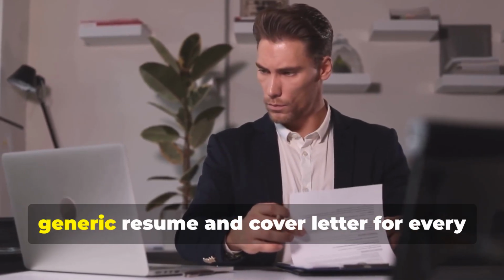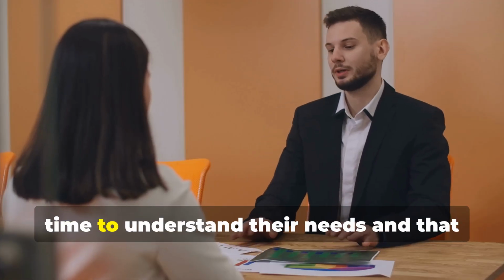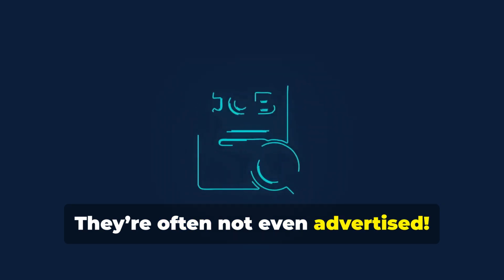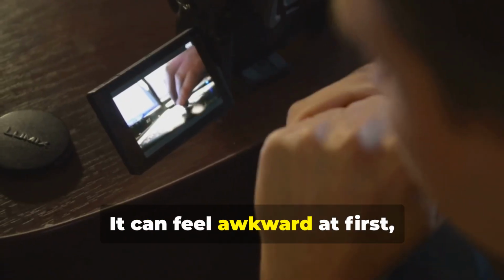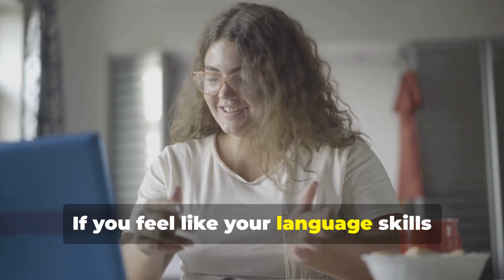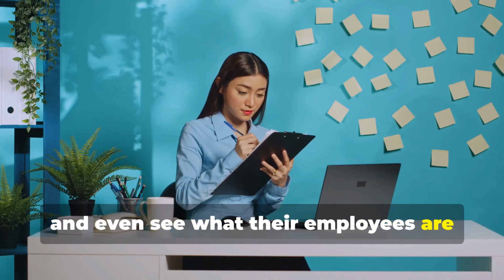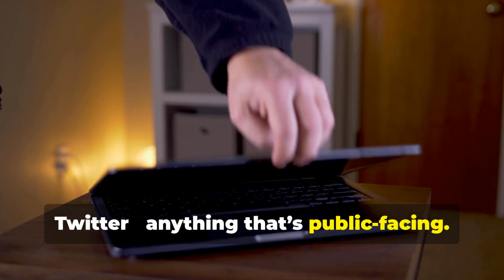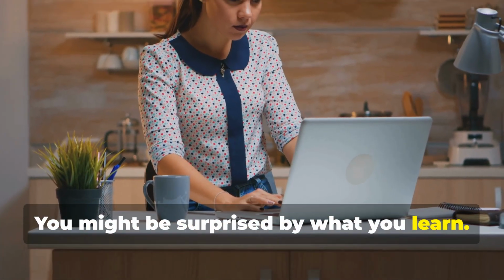Land Your DREAM English Speaking Job with These Interview Tips!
Are you tired of feeling stuck in your job search? Do you want to land your dream English job but don't know where to start?

As an ESL learner, you know that mastering business English is key to unlocking new career opportunities. In this video, we'll share our top tips and strategies to help you improve your English skills and confidence to stand out in a competitive job market and land your dream job.

From crafting a winning resume to acing a job interview, we'll cover everything you need to know to succeed in the business world. So, what are you waiting for? Watch now and take the first step towards achieving your career goals!

00:00:00 Land Your DREAM English Job with These Pro Tips!

00:01:31 Tailor Your Application Materials

00:02:55 Network Effectively

00:04:23 Practice Your Interview Skills

00:05:39 Enhance Your Language Skills

00:06:29 Research the Company Thoroughly

00:07:26 Maintain a Professional Online Presence

00:08:27 Seek Feedback and Improve

00:09:22 Go Land That Dream Job!